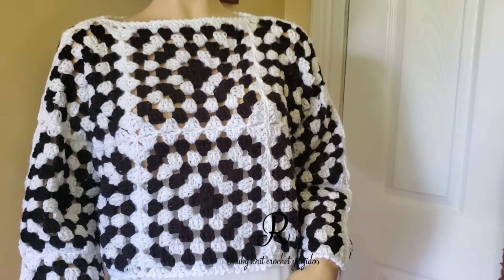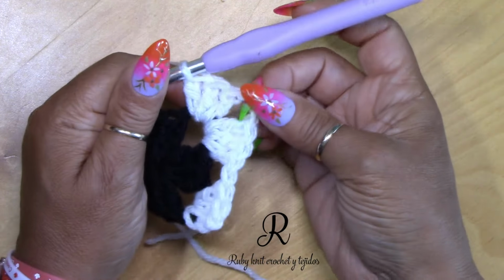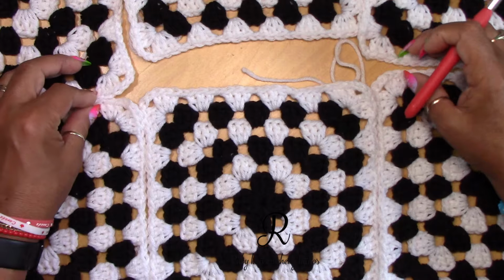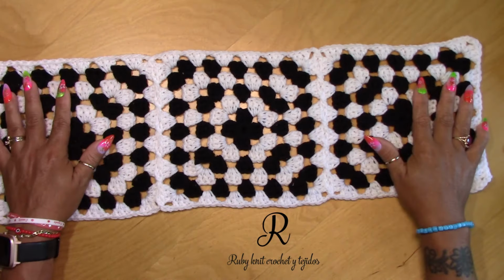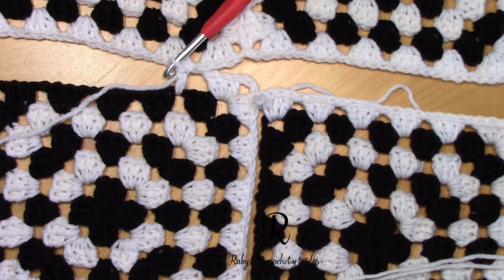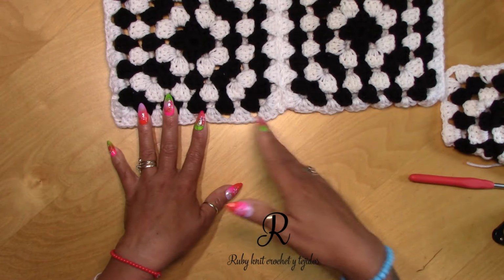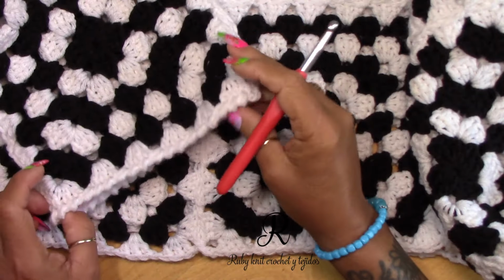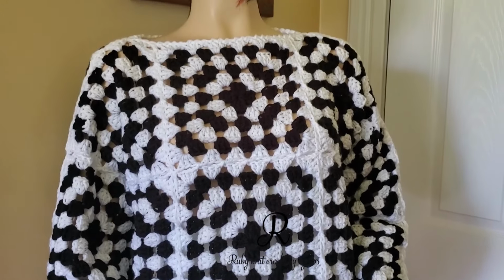crochet a granny squares crop sweater. super easy